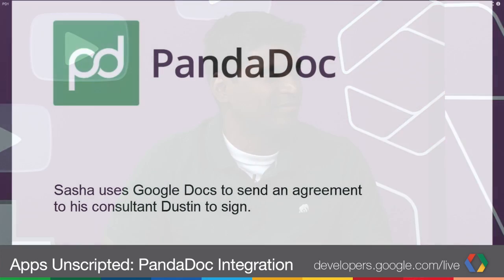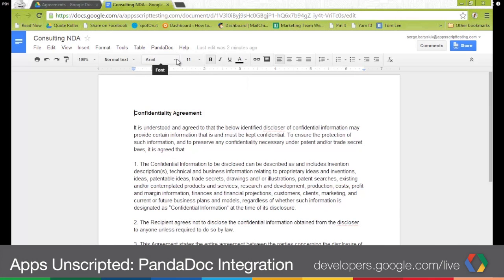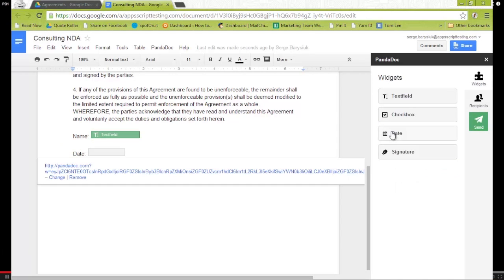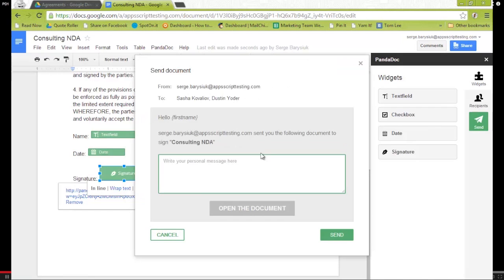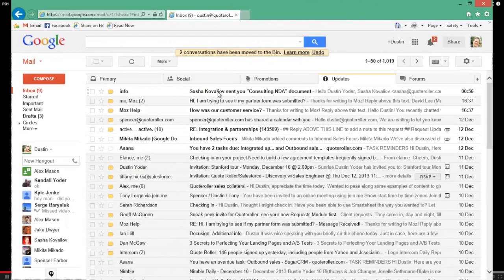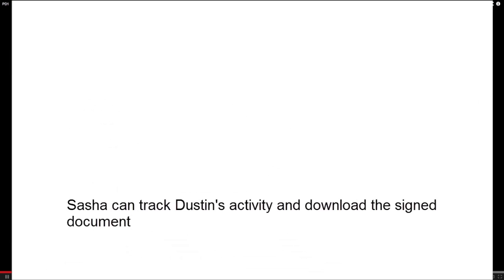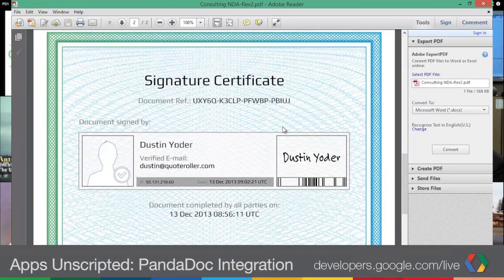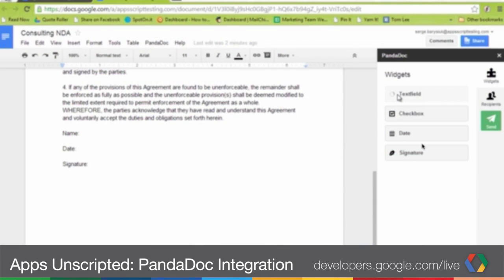Apps Unscripted: Add-ons Reviewed - Panda Doc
Check out this developer integration with the recently launched Google Add-ons!